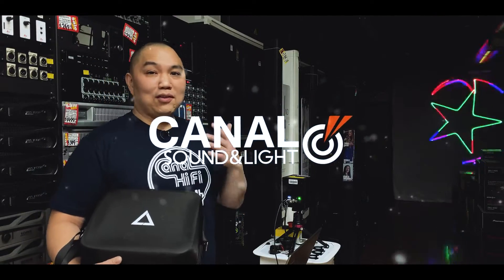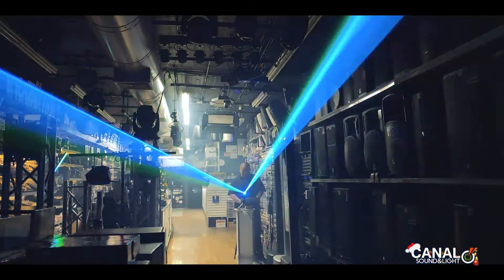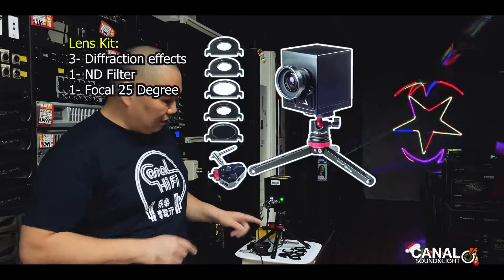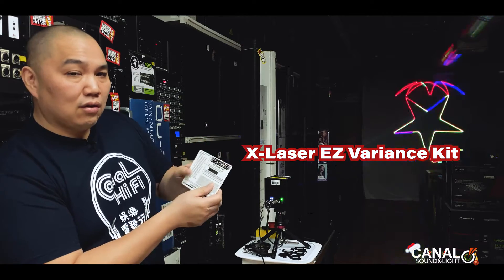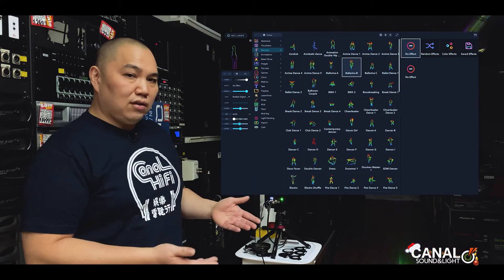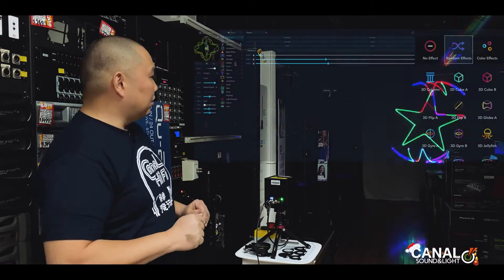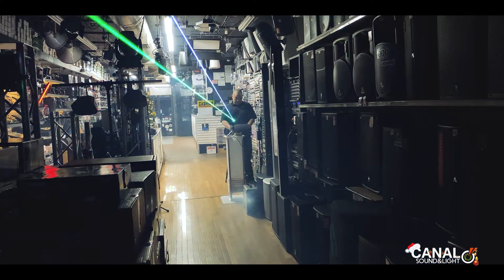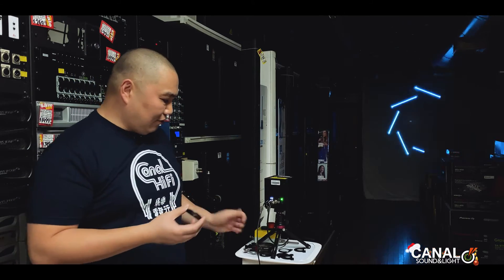BEST MOBILE LASER PROJECTOR LASERCUBE 2W BY WICKED LASERS AND X LASERS PRODUCT REVIEW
Credit: @CanalSoundandLight